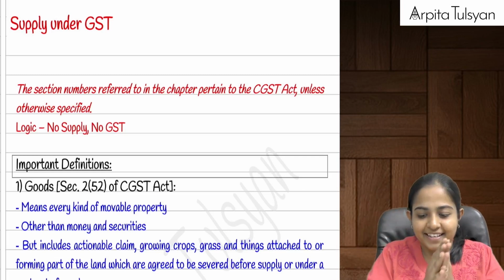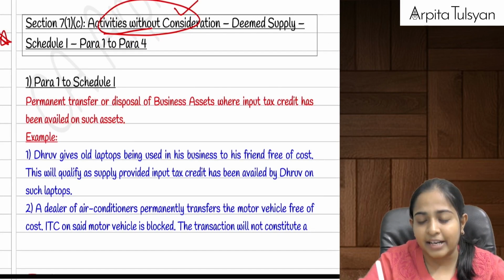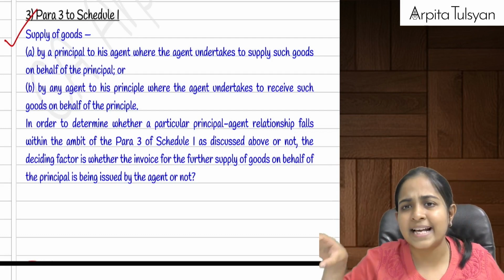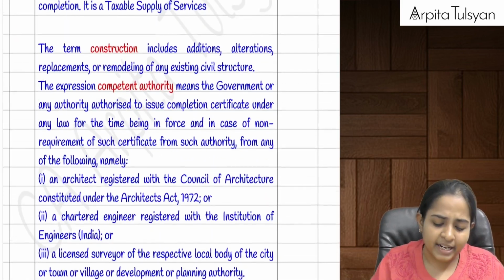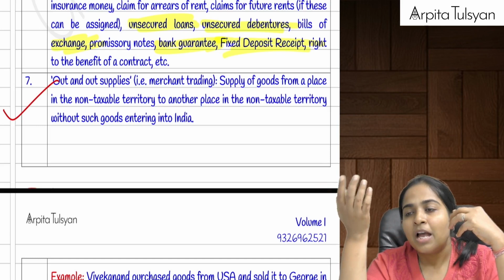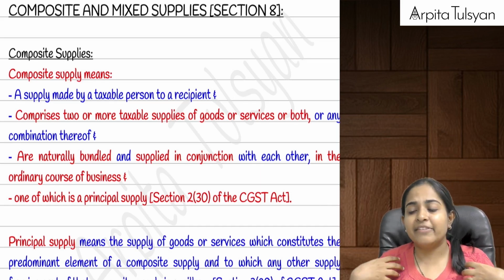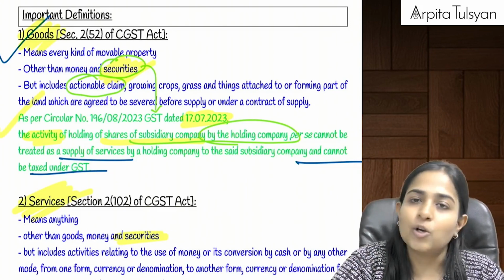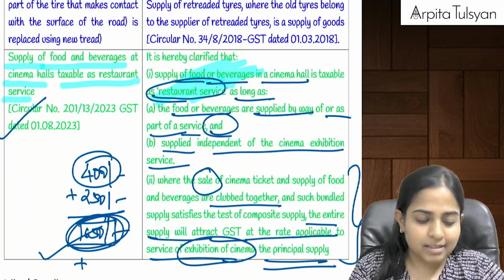Super Quick Revision for CA Inter GST - Supply Under GST (AMENDED) by CA Arpita Tulsyan | May/Nov24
This is a Super Quick Revision for CA Inter GST - Supply Under GST (AMENDED) by CA Arpita Tulsyan | May/Nov2024 Exams